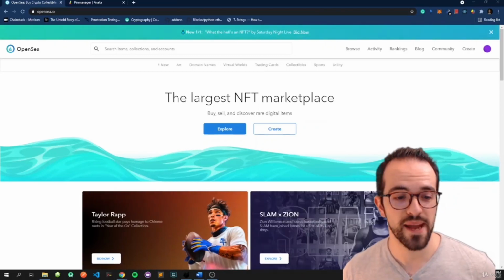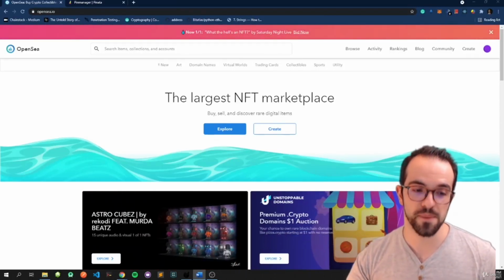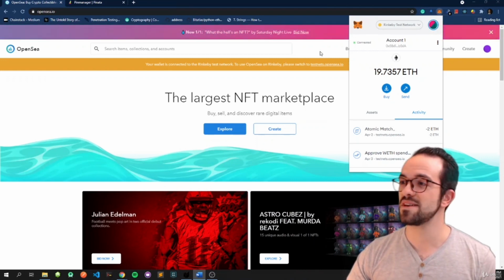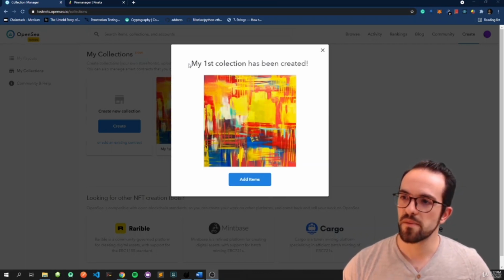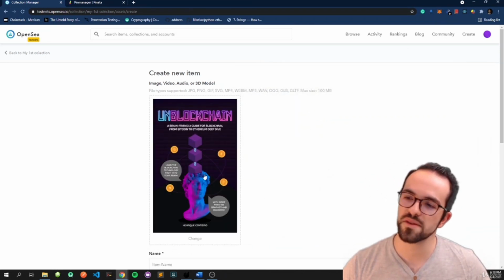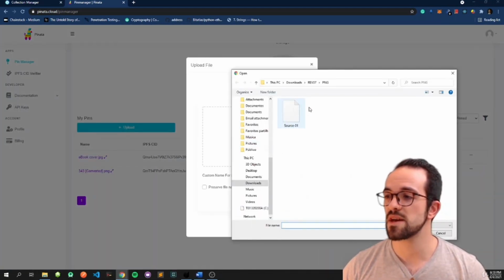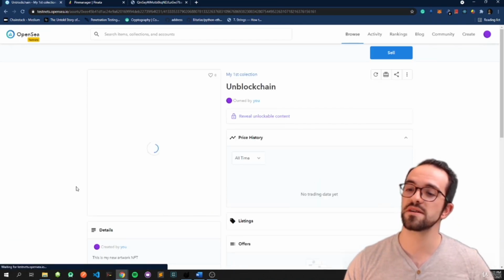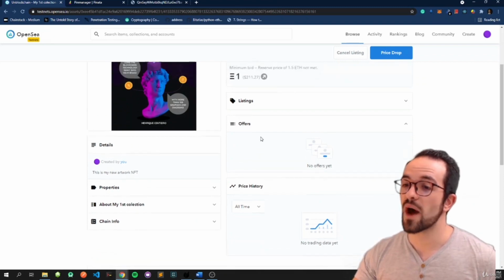16. NFT Minting